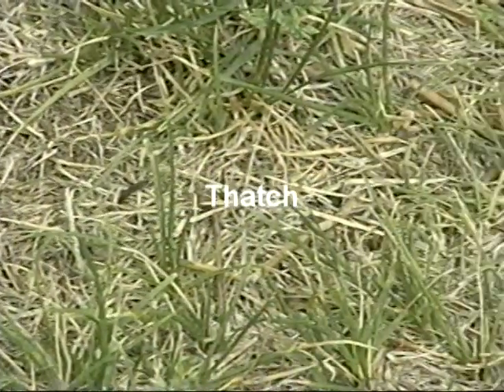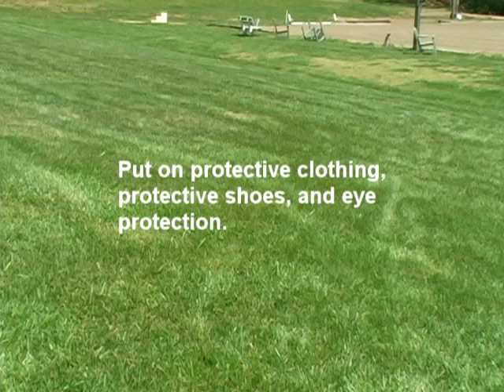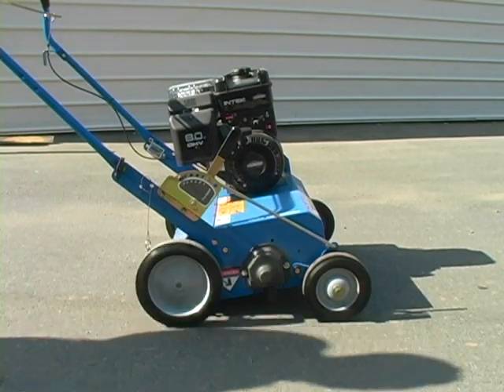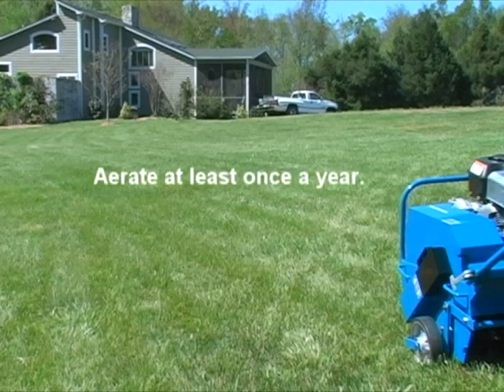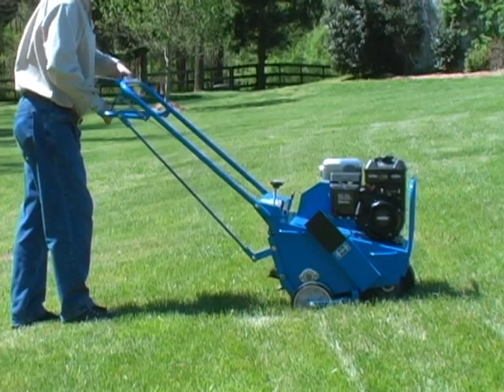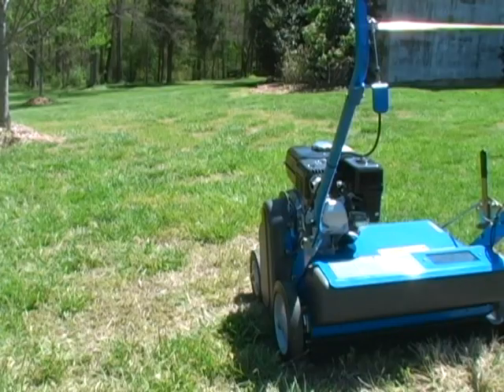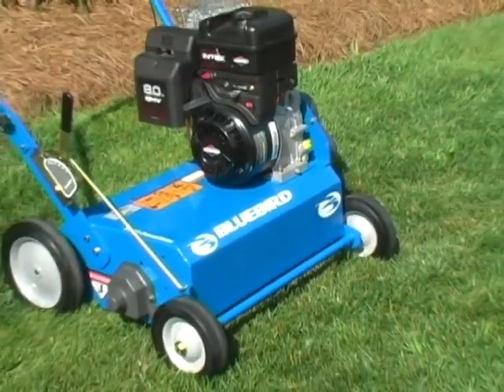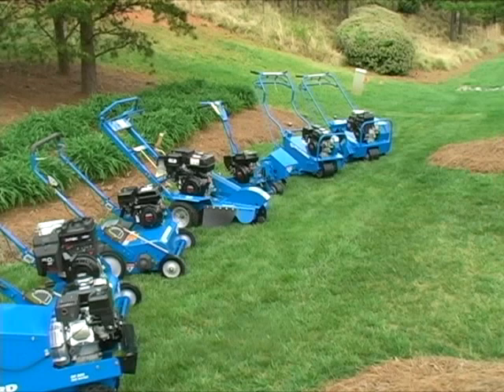DETHATCHER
De-thatching or Power Raking Your Yard.